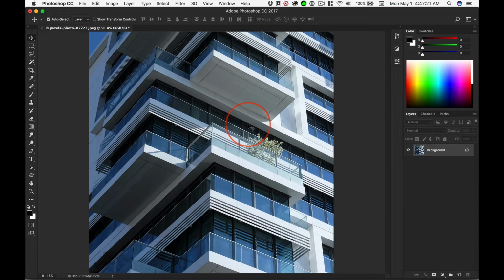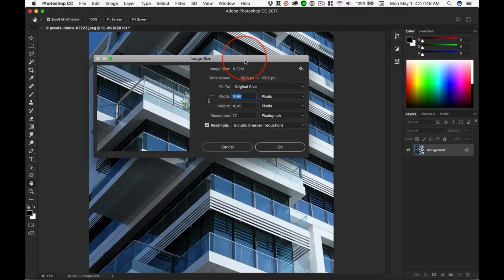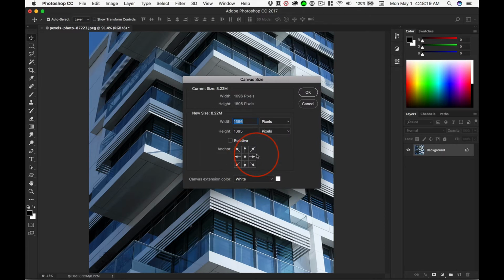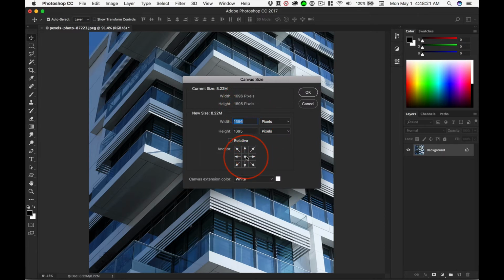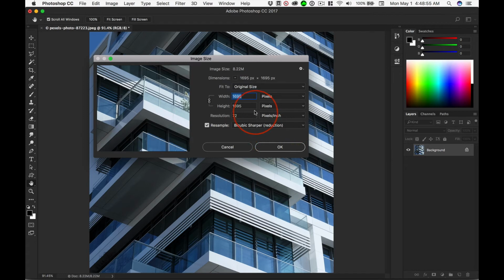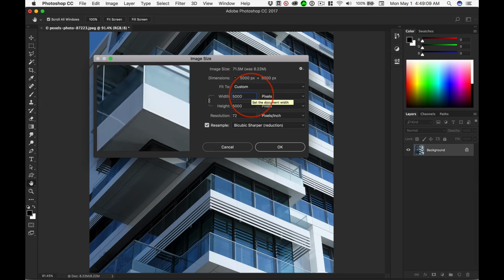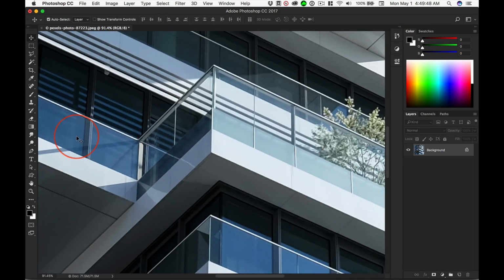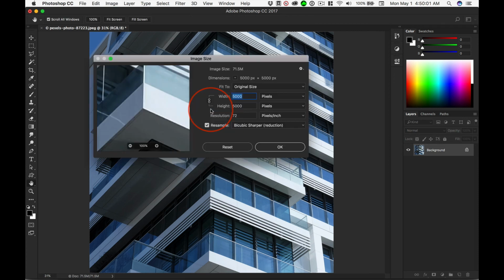Strategic Radial Blur: Upsampling the Image